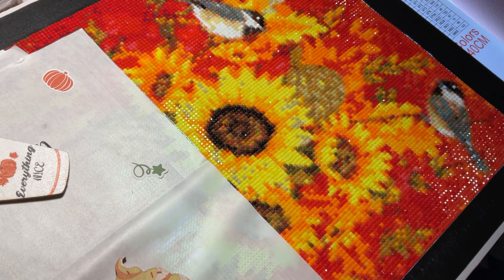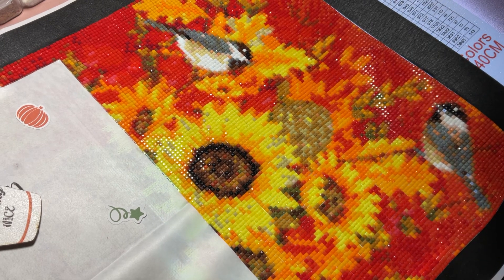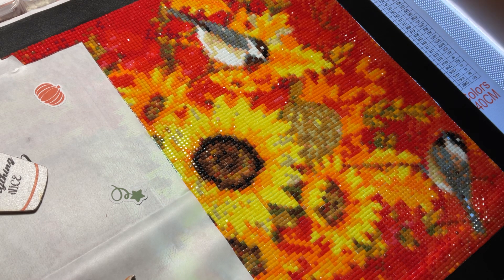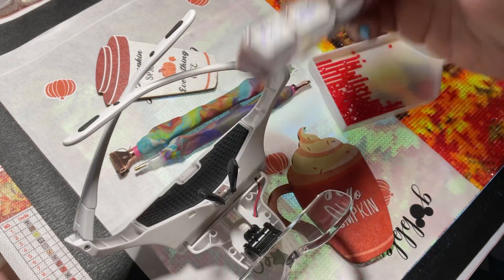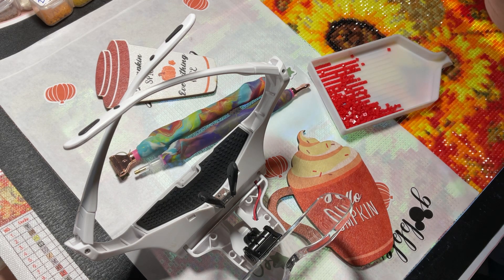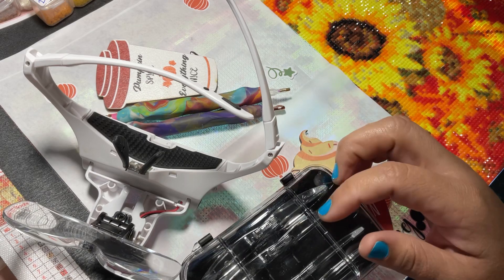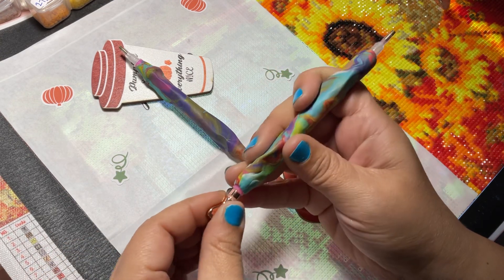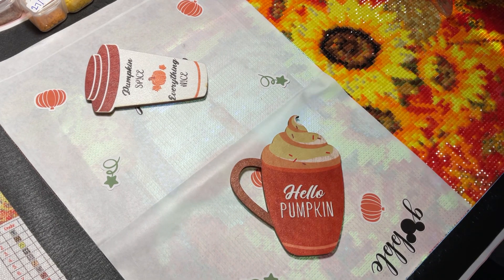Paint with Friends October Update Fall Pumpkin Friendsgiving Diamond Painting Share WIP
Thanks for stopping by. If you want to join the paint with friends check out @DiamondsByTeeda @hoyabella  let them know.